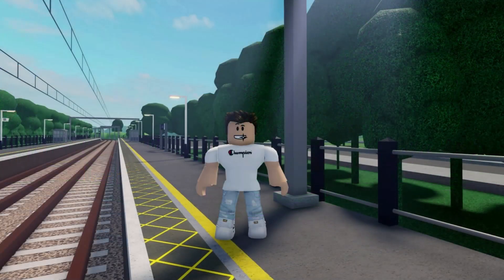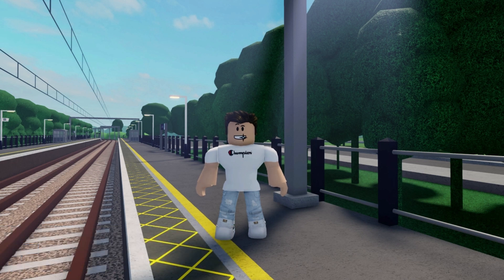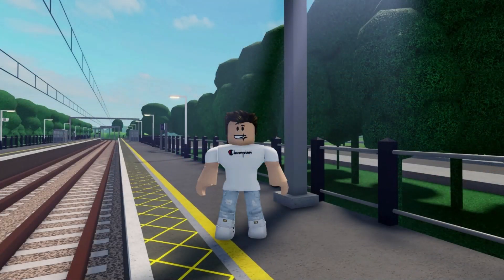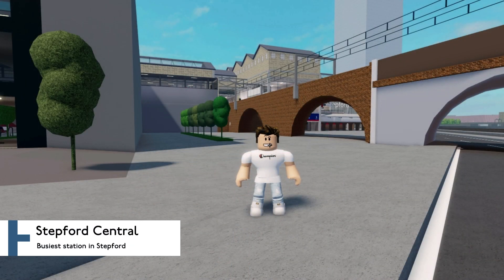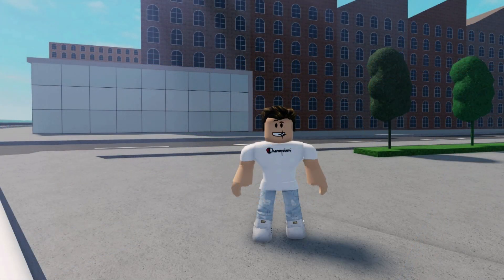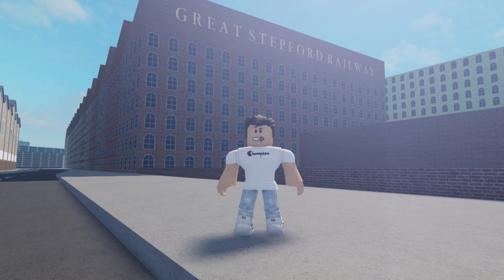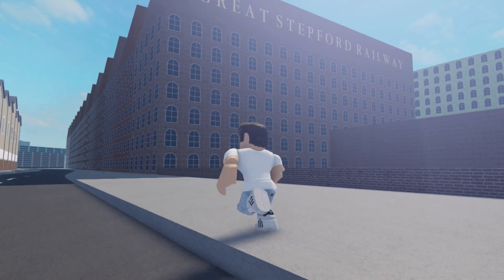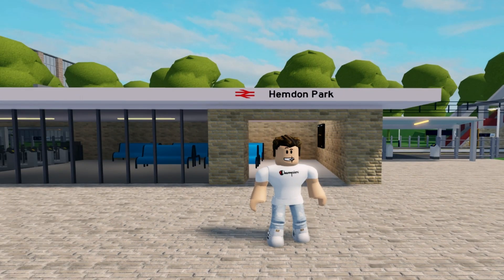Secrets of Stepford Connect (A Geoff Marshall Parody)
I'm back, and will be uploading more frequently.

SCR, stepford, stepford county railway, roblox, harrystrains, stepford roblox, uk trains, geoff marshall, parody, roblox trains, scr roblox train spotting, trainspotting, secrets, secrets of connect, secrets of stepford connect, roblox railways, uk trains

i use clipchamp for editing - a free editing software for once